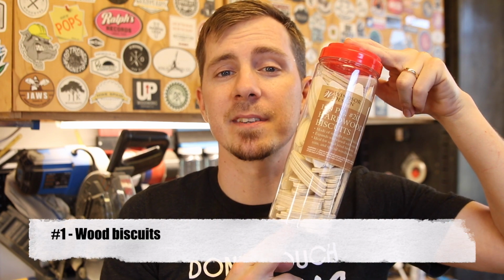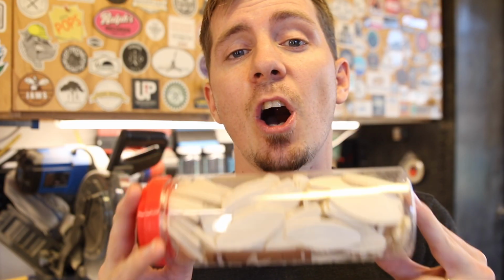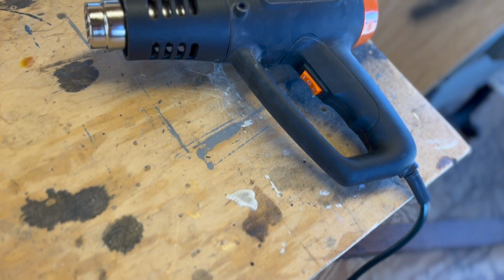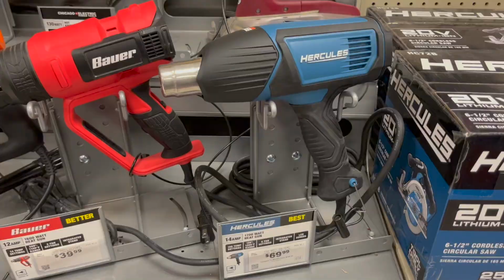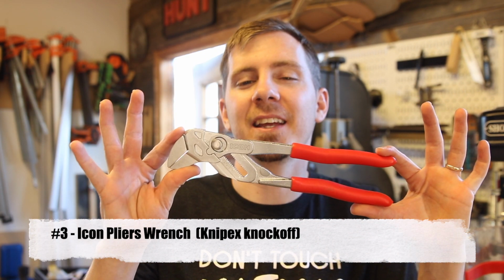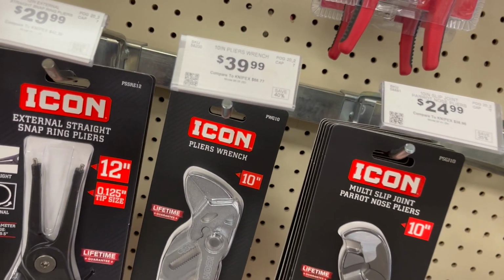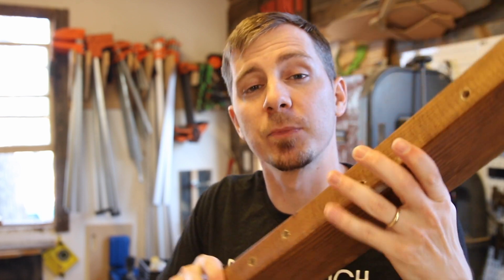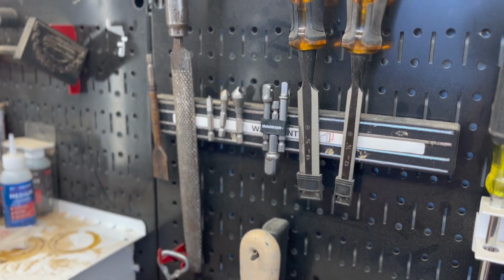5 Woodworking Tools You Need From Harbor Freight Vol. 3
If you have a product you think should be on this list let me know down in the comments section below.

Other Tools I Use:
10” Delta Cruzer Miter Saw
Delta 10” Contractor Table Saw
Festool ETS 125
Serious Grit Sandpaper
Kreg Pocket Hole Jig 720 Pro
Makita 36V Circular Saw
Graco Magnum X7
Delta 20” Scoll Saw
Kapro Tape Measure
Kapro Magnetic Lock Combination Square
Pony Jorgenson Clamps
Makita 1 1/4HP Palm Router
Makita LXT Lithium-Ion Cordless Driver
Bostitch 18 Guage nailer
Minwax Stain
Figure 8 Hardware
Suizan Japanese Saw
Kreg Router Lift

TheReformationWoodshop.com

0:00 Introduction
0:38 Wood biscuits
2:03 Heat Gun
4:04 Icon Pliers Wrench Knipex knockoff
5:40 Socket Driver Set
6:49 Paint Sprayer